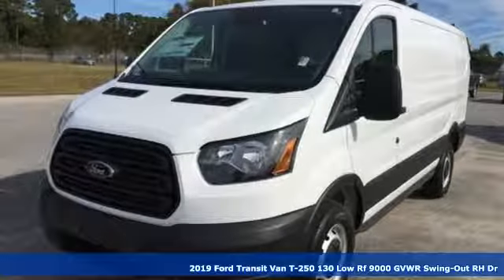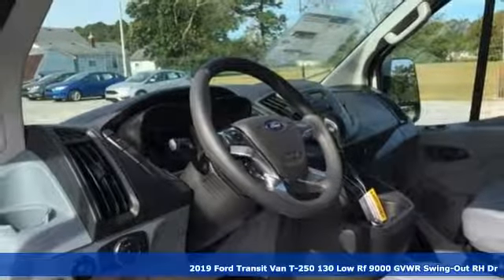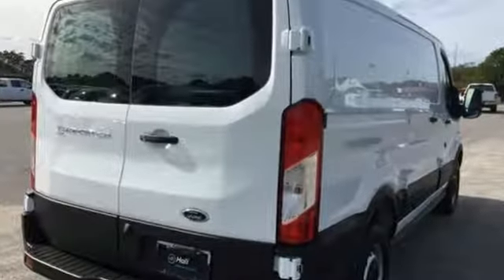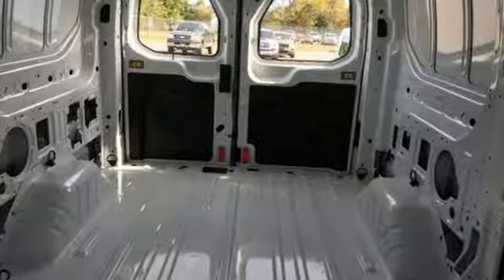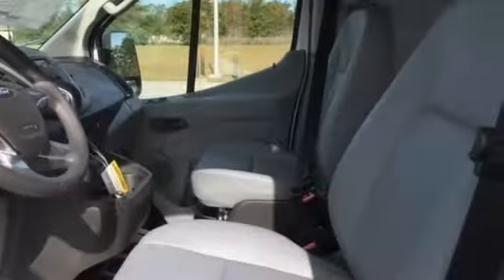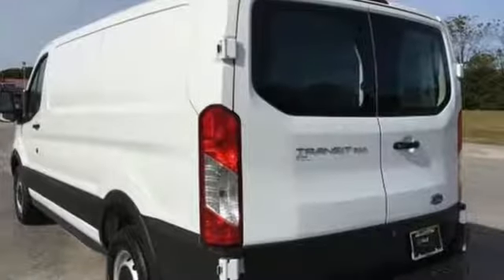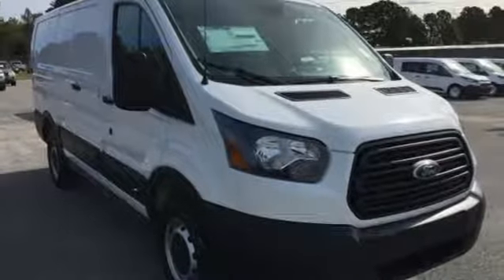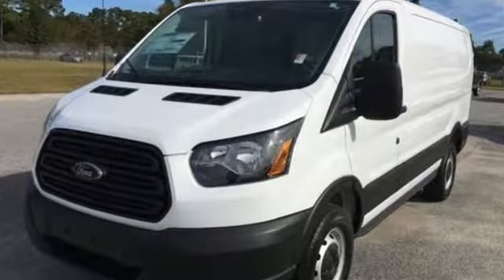New 2019 Ford Transit-250 Elizabeth City, NC #899016 - SOLD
Year: 2019
Make: Ford
Model: Transit-250
Trim: Base
Engine: 3.7L V6 Ti-VCT 24V
Transmission: 6-Speed Automatic with Overdrive
Color: White
Interior: Pewter
Stock #: 899016
VIN: 1FTYR1ZM1KKA00343

Address:
1310 N Road Street (Business Route 17)